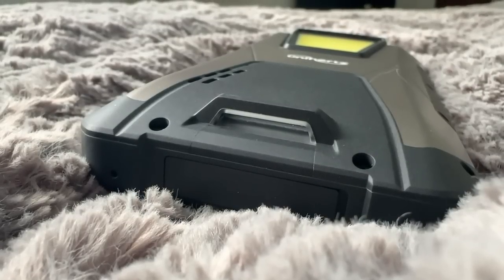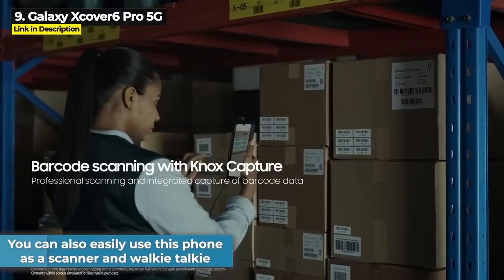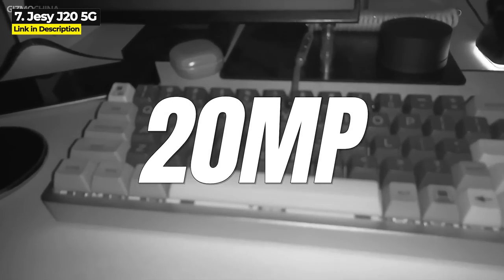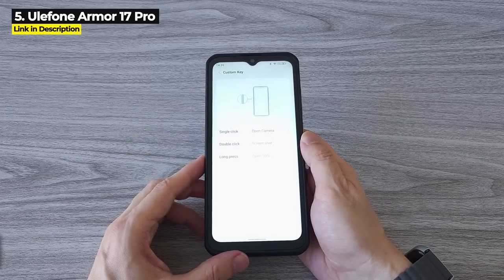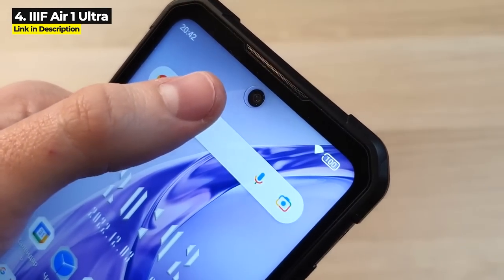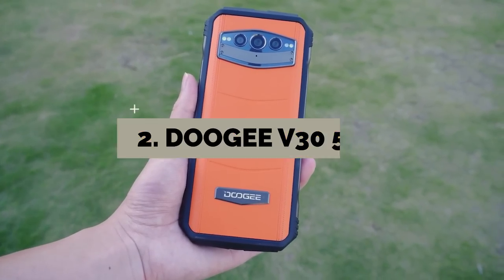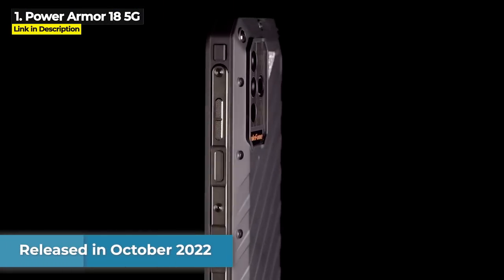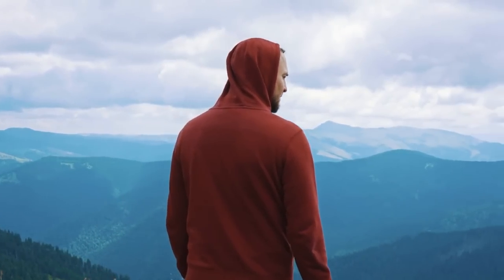(BEST NEW RUGGED PHONES 2022) 9 MORE Best New Rugged Smartphones in 2022 (TOP 3 are GAME CHANGERS!!)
9 more best new rugged smartphones 2022. Top 3 will BLOW YOUR MIND! Includes a new rugged phone with the BIGGEST battery EVER MADE! Plus new expandable RAM rugged phones, new 5G rugged phones, new night vision rugged phones, new thermal imaging rugged phones, and more from rugged phone giants like Oukitel, Doogee, Ulefone, Unihertz, IIIF150, and even Samsung.

✅ PRODUCT LINKS ✅

🟨 9. GALAXY XCOVER6 PRO 5G 🟨

🟨 8. DOOGEE V20 5G 🟨

🟨 7. JESY J20 5G 🟨

🟨 6. OUKITEL WP21 🟨

🟨 5. ULEFONE ARMOR 17 PRO 🟨

🟨 4. IIIF150 AIR1 ULTRA 🟨

🟨 3. UNIHERTZ TANK 🟨

🟨 2. DOOGEE V30 5G 🟨

🟨 1. ULEFONE POWER ARMOR 18 5G 🟨

CHAPTERS

0:00 Hello!
0:47 #9. BEST CHIPSET on ANY RUGGED PHONE
2:27 #8. FIRST DUAL DISPLAY
3:40 #7. NIGHT VISION + AIR PRESSURE SENSOR
4:55 #6. HIGHEST RESOLUTION #1
6:09 #5. LOWEST PRICE
7:15 #4. ULTRA-THIN
8:45 #3. LARGEST BATTERY, LARGEST SCREEN
10:18 #2. LUXURY eSIM RUGGED PHONE
12:23 #1. BETTER THAN 18T

🪓🦸About Me🦸🪓🏕

The Survival Superhero channel is your home for the best rugged phone review videos and rugged phone comparisons from Oukitel, Umidigi, Ulefone, Blackview, Doogee and more. I also do videos about rugged outdoor tech review, tactical gear, camping gear, survival gear, and more on YouTube.

The information on this YouTube Channel and the resources available are for educational and informational purposes only. I try to get all the details in my videos correct but sometimes might get some things wrong. Let me know and I will fix any errors ASAP.